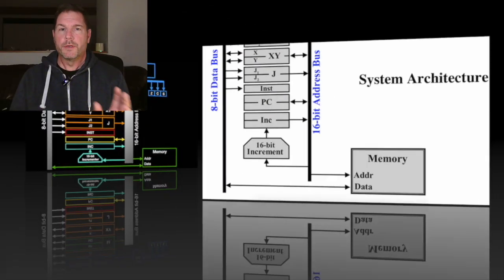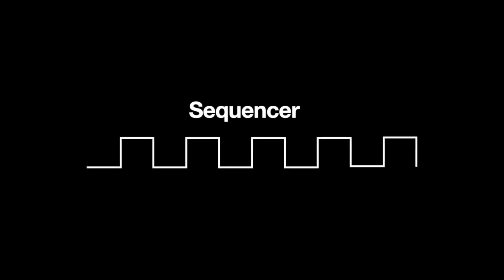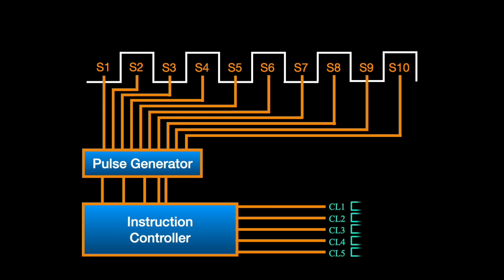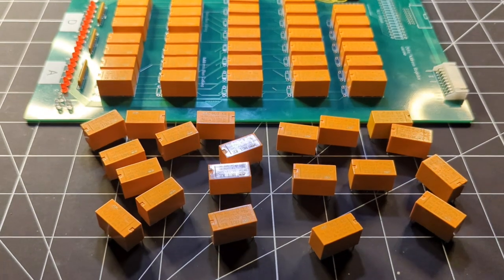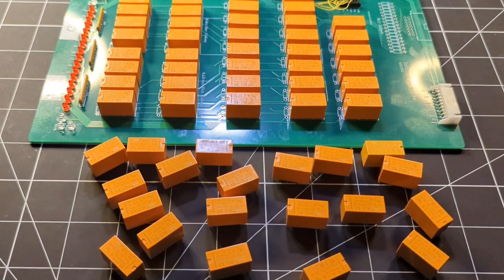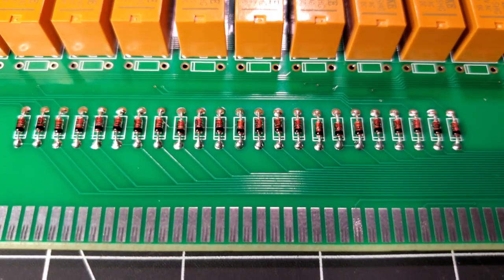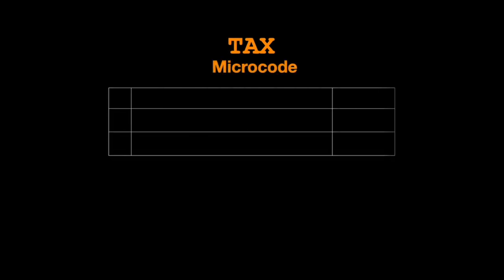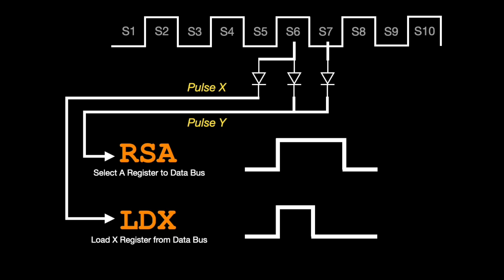Relay Computer - Sequencer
The sequencer was a fun build! Although I was able to leverage a true and tested design, it needed many more relays, and finding room for everything on the card posed a very interesting challenge.

_Thank you for watching, and as always I welcome any feedback or ideas for future projects!_

*CHAPTERS*
0:00 Intro and Recap
0:28 Why do we need a sequencer?
2:00 Leveraging Dr. Porter's Sequencer Design
3:26 PCB Design and Ordering
5:16 Arrival
6:44 The Build
8:29 First manual testing
9:29 What good is a Pulse Generator?
11:56 Next test with relay clock and "Microcode"
14:03 Automated Testing w/Turbo Mode
16:06 Outro, Thank You!, and ASMR Moment

*TUNES*
Broken Drum Machine - Godmode
Kreuzberg Nights - Futuremono